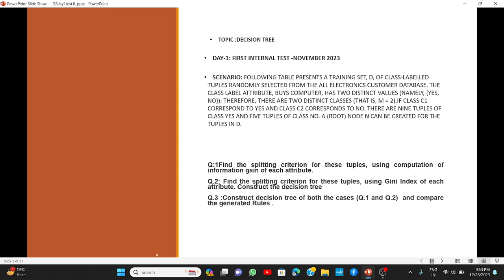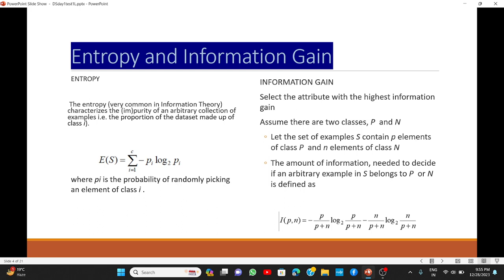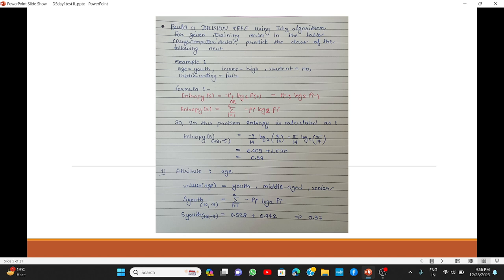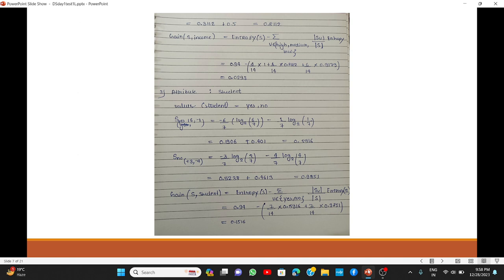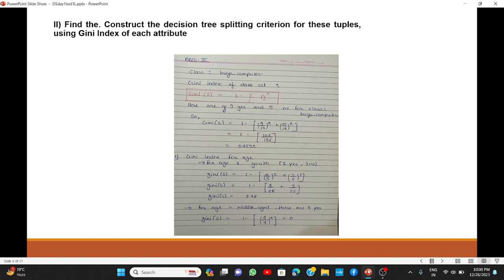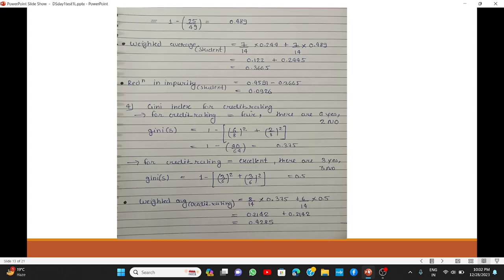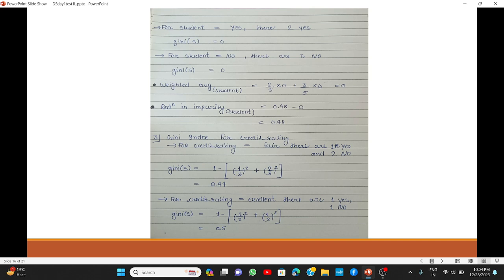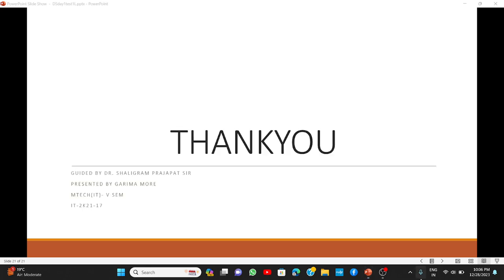VIDEO EXPLANATION of DAY 1FIRST INTERNAL TEST (day 1-test 1)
hello folks !!!
i am GARIMA MORE currently studying in   MTECH(IT) -VSEM from IIPS-DAVV(INDORE).
HERE, i am presenting my DATA SCIENCE ASSIGMENT  under guidance of  DR SHALIGRAM PRAJAPAT SIR